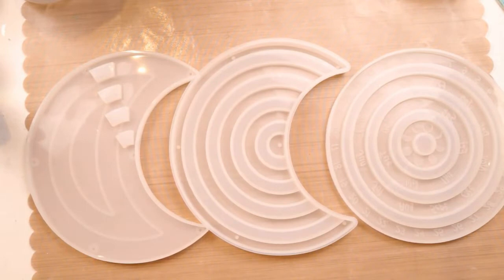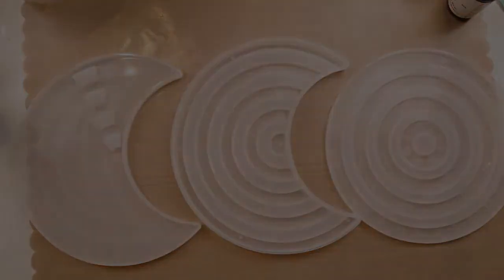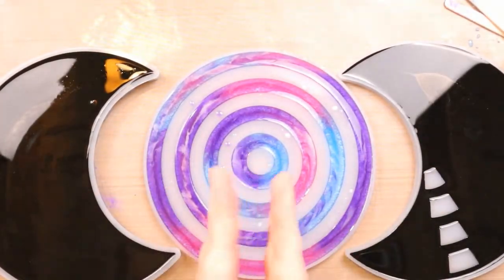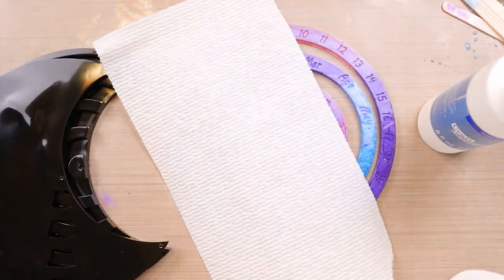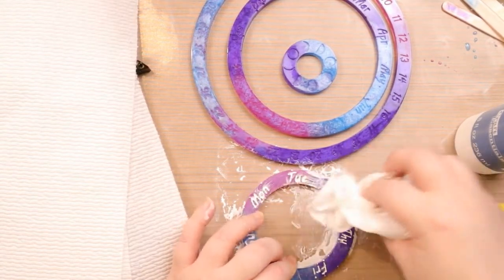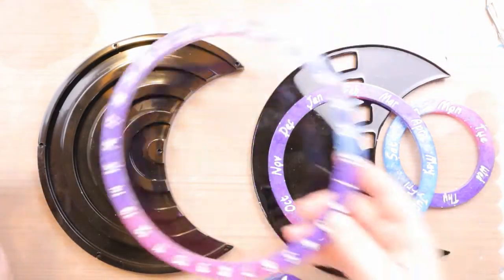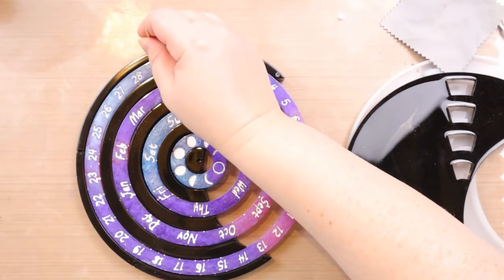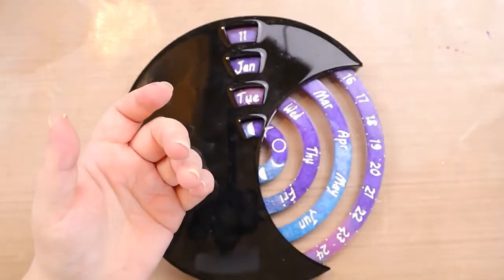*NEW* Moon Perpetual Calendar Mold | Let's Resin!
Today I'm trying out this new mold I got for Christmas, and it doesn't go exactly as planned.

The majority of this video was filmed before I got sick. Sorry my voice is so bad at the end.

Total Boat Table Top Resin
Perpetual Calendar Mold
Mica Powder
Black Resin Paste
Castin' Craft